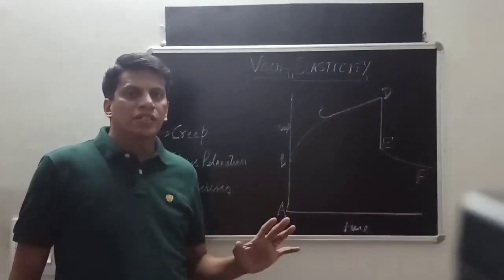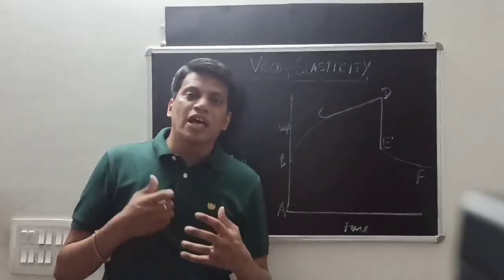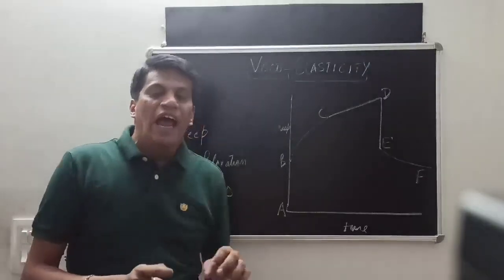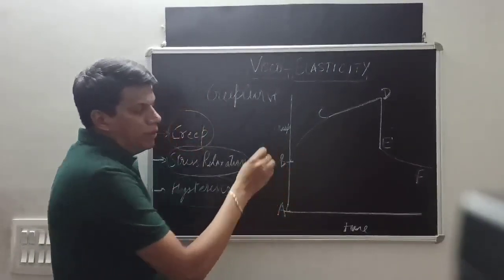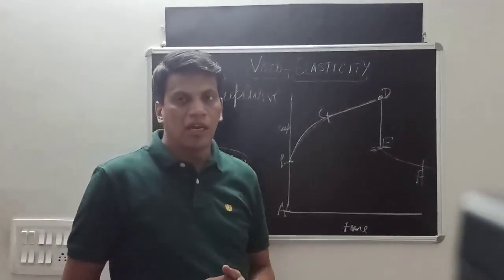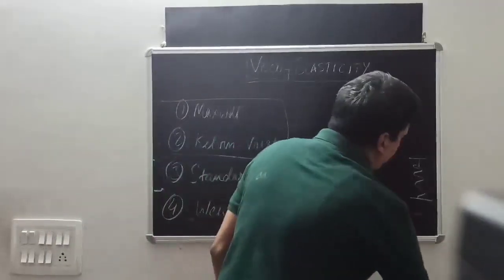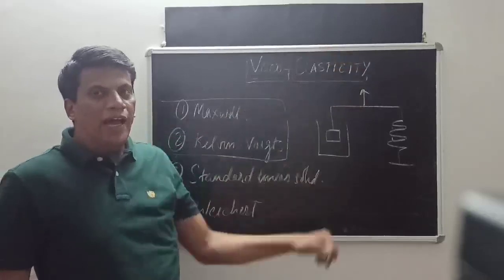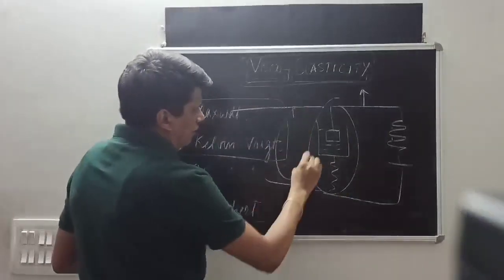Rheology Part 10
Viscoelasticity:
Fundamentals of viscoelasticity, Viscoelastic materials and their Mechanism, Creep curve for viscoelastic materials, Mathematical models for viscoelasticity.